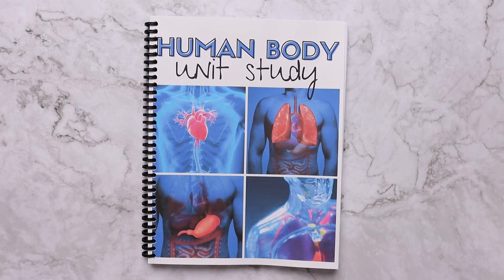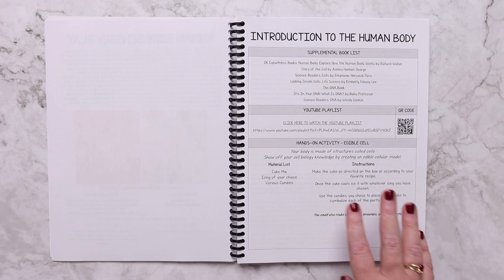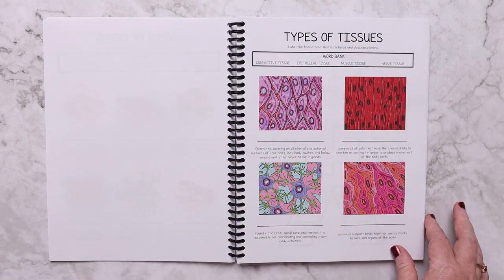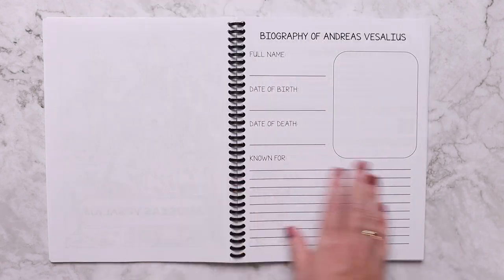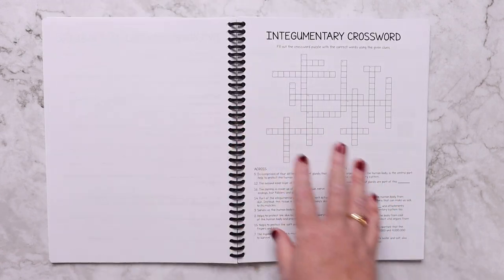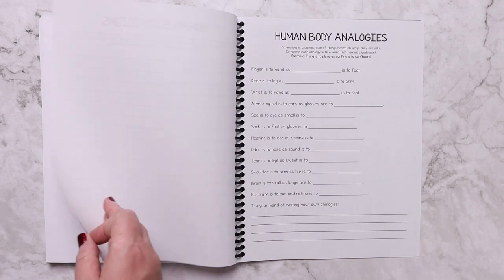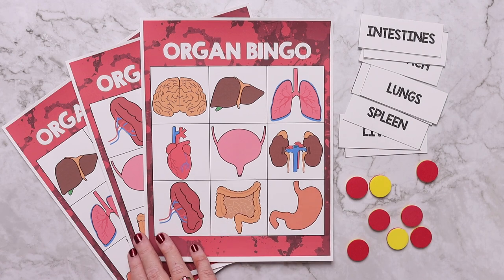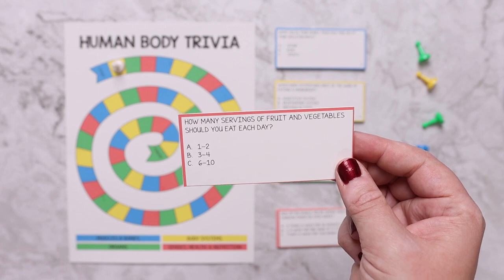Look Inside: Human Body Unit Study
Are your kids interested in the human body? Do you have a budding anatomist on your hands? If so, this Human Body Unit Study is perfect for you. This family-style unit study includes 13 engaging lessons, educational videos to enhance learning, hands-on activities, games, and more. Absolutely everything you need is included!